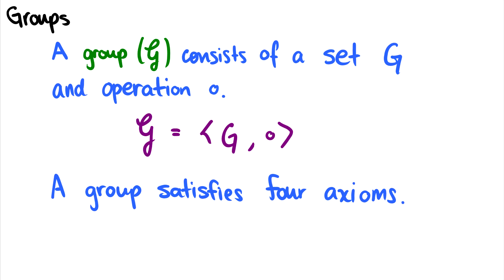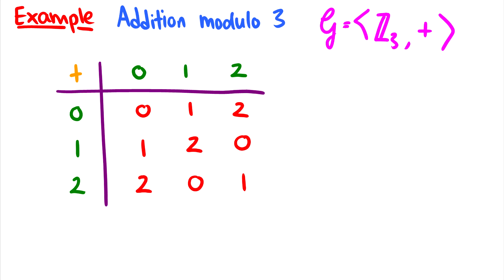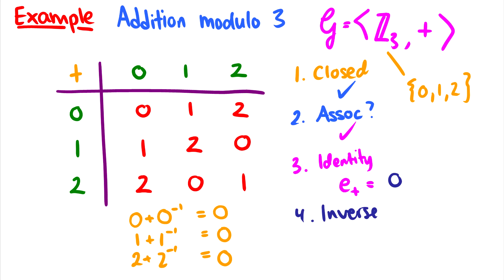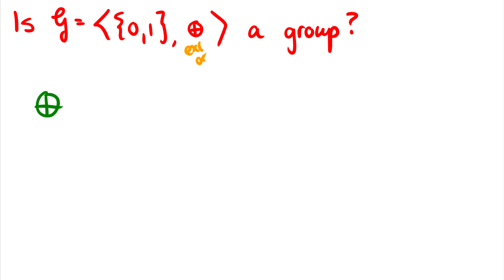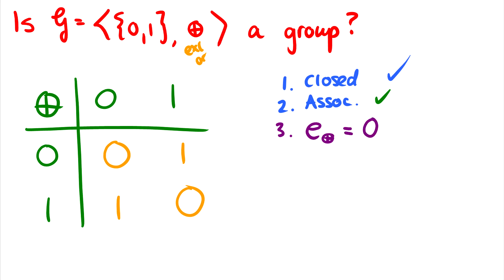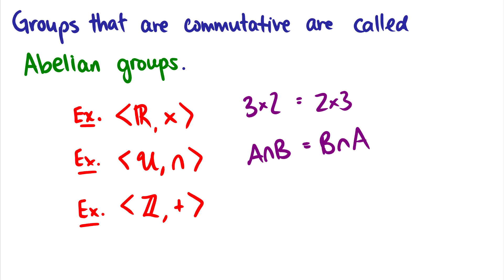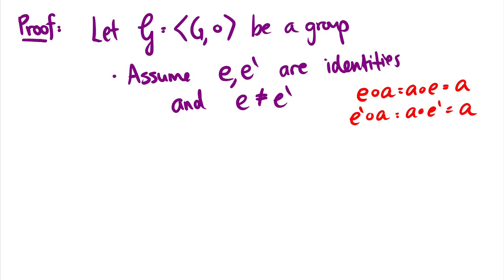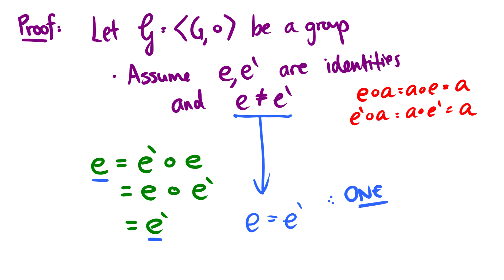[Mathematical Linguistics] Groups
In this video I introduce groups, go through some examples, and do a proof of unique identities.